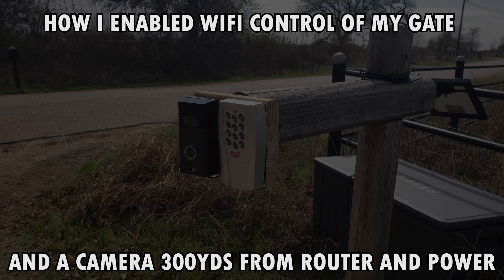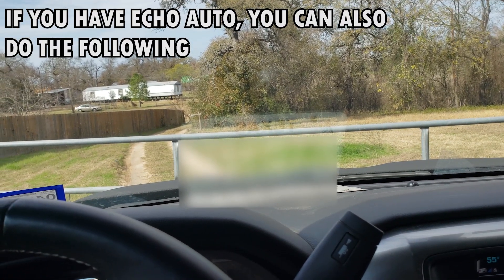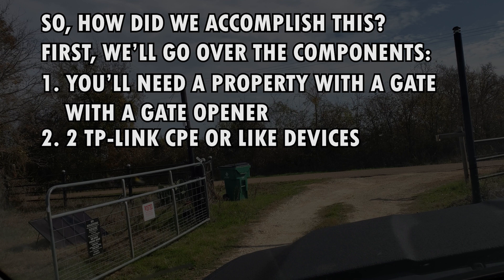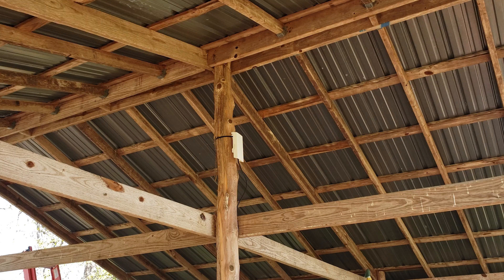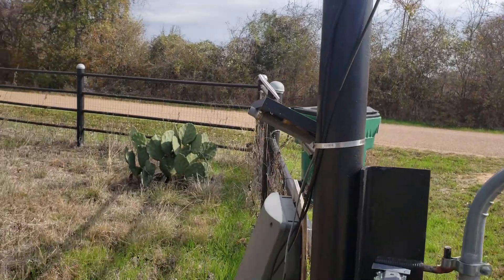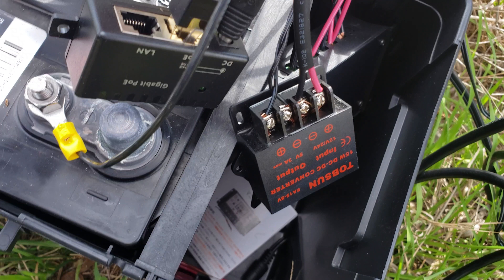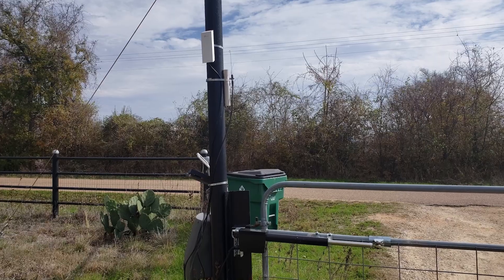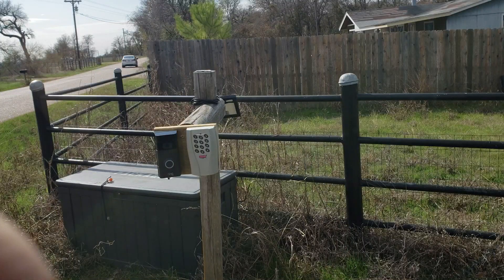Solar Powered Alexa Controlled WIFI Gate and Camera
In this video, I very poorly cover how I setup my solar powered Alexa controlled gate. A gate which is 300yds or so away from my house and source of WIFI.

Like I said if you want to know how to do solar better than what you see in this video, go and learn from the pro.

I also use for geofencing services, but it's a bit spotty on if it works or not.

Here is the Parts list:
Ring Video Doorbell 2

Wasserstein Weatherproof Solar Panel for Ring Video Doorbell 2 - Continuous Charging for Maximum Efficiency (Black)

After a month or so this is now not working very well. so I would likely not go with the ISMARTGATE system. i will update once they get back to me. Mostly my complaint with the ISMARTGATE is that the app doesn't have geofencing built into it. When I approached them for the API docs so i could build my own they stopped responding to me.

ISMARTGATE LITE GATE:

Step Down Regulator to power ISMARTGATE:
(I cut the Adaptor cord from the ISMARTGATE to power this, but you can get your own. The cord they list though on their website is the wrong one)

NOCO Black HM318BKS Group 24-31 Snap-Top Box for 12V Marine, RV, Boat, and Trailer Batteries

20A Solar Charge Controller

POE Injector

TP-Link CPE 210

Outdoor shielded Ethernet cables

The battery I used:

Oh and some wire for DC Power (find it just about anywhere)

If you want to control from your car through Alexa

Here is what i have for my gate opener:

Solar panel

I added an Echo Show 5 so i could view the ring from my desk